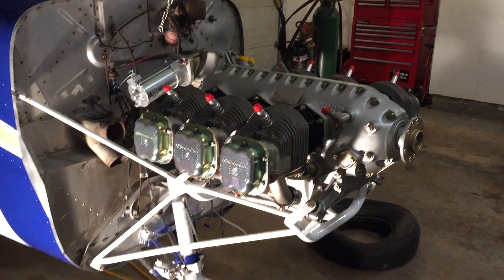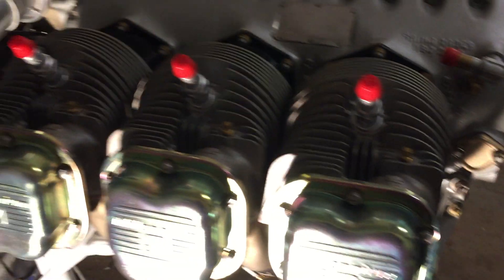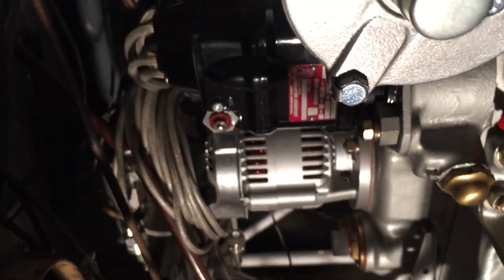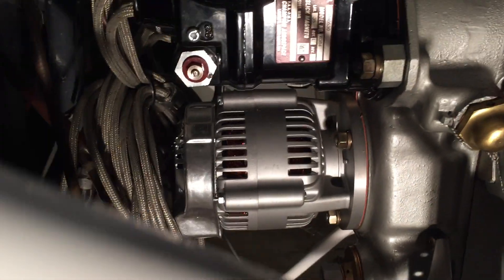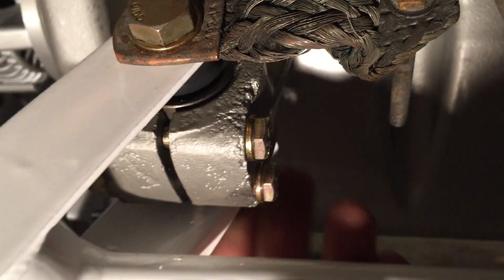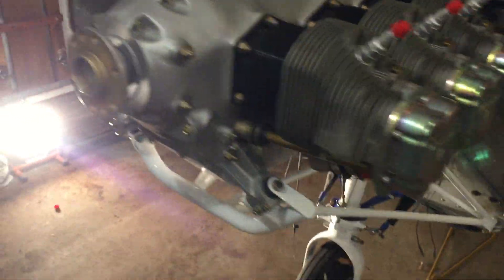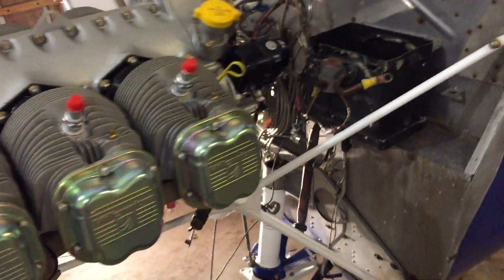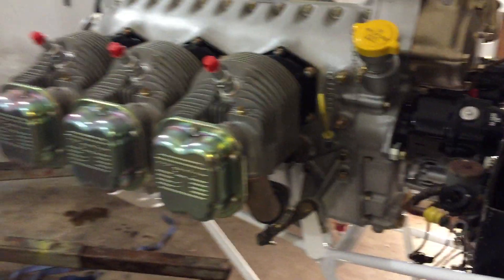Cessna 172G engine reinstallation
Engine reinstallation after Continental O300 was majored.